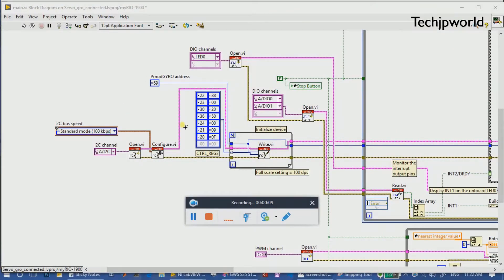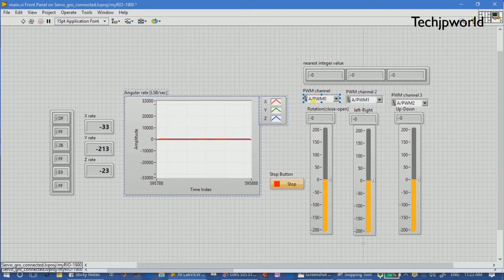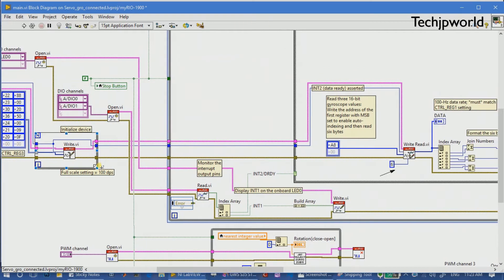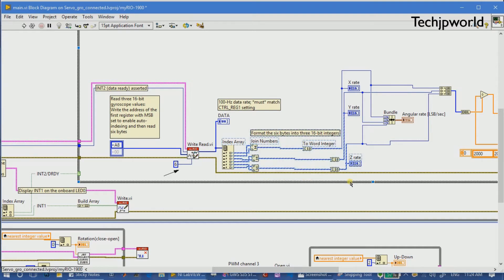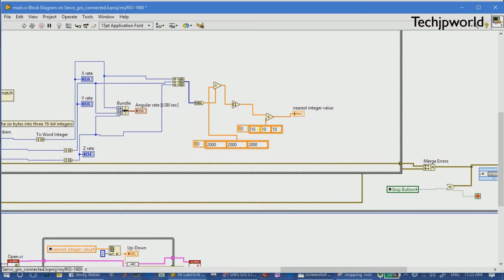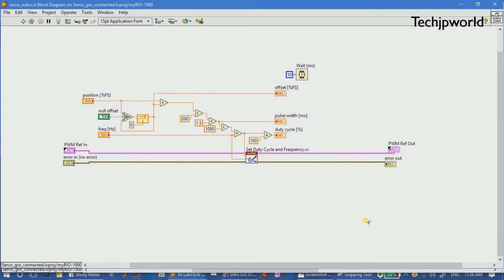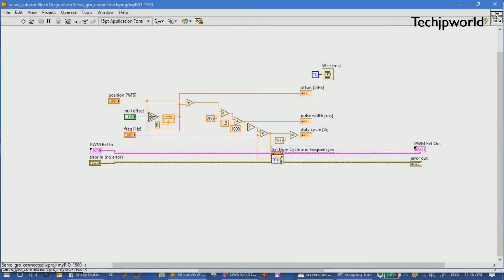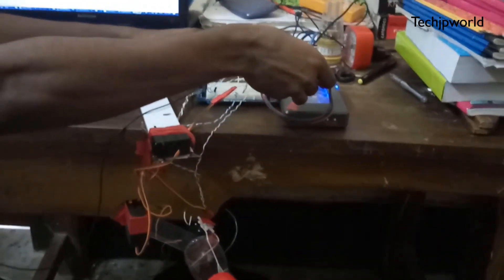Controlling a 3 DOF robotic arm using LABVIEW,myRIO and Gyroscope.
Here I have demonstrated a simple robotic arm control using gyroscope . Programming is done in LABVIEW and for control Gyroscope has been used . Watch the video to know more.